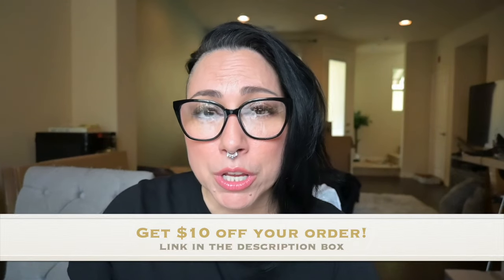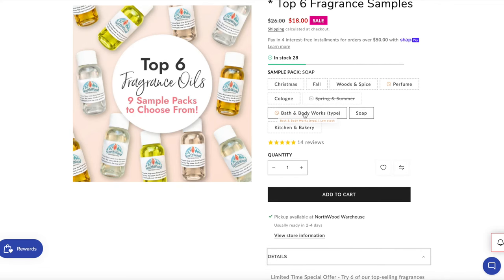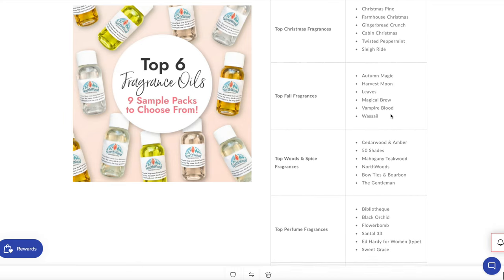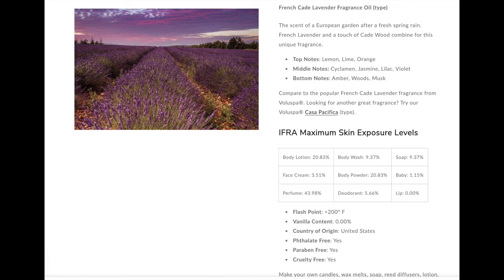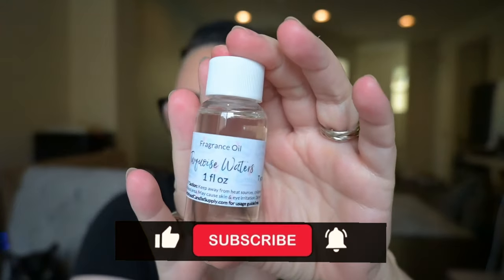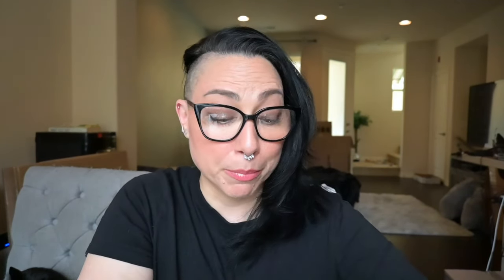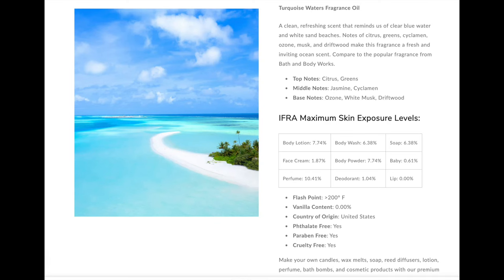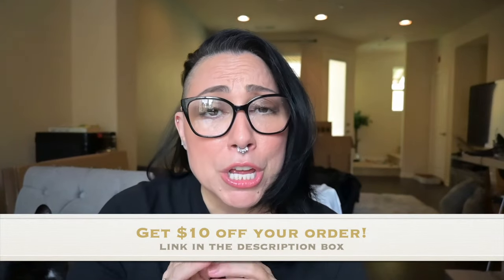My FAVORITE Fragrances from Northwood's Soap Sampler Pack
Northwood Distributing sent me their Top 6 Fragrance Oil Soap Sampler Pack and there are some clear WINNERS among the bunch!

TIMESTAMPS
0:51 ABOUT THE SAMPLE PACKS
1:45 FRENCH CADE LAVENDER
3:19 TURQUOISE WATERS (TYPE)
4:54 SPA DAY
6:13 SPRING AIR
7:59 SHAMPURE (TYPE)
8:17 IRISH SPRING
12:07 TOP 3 PICKS